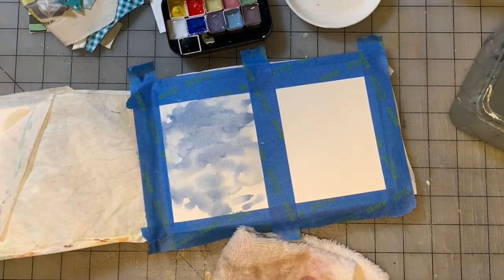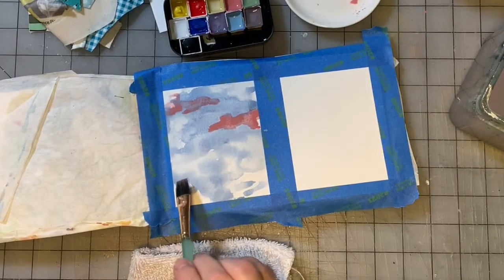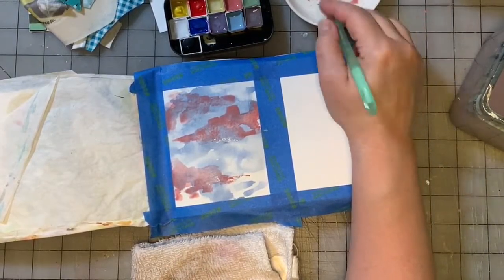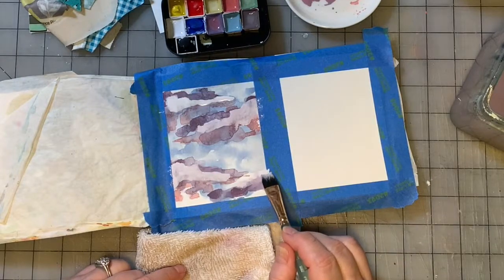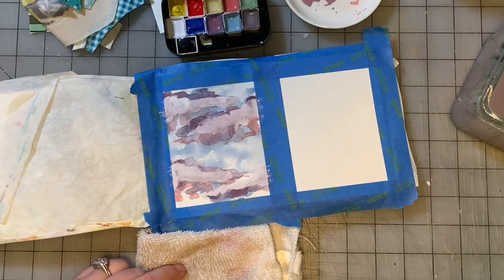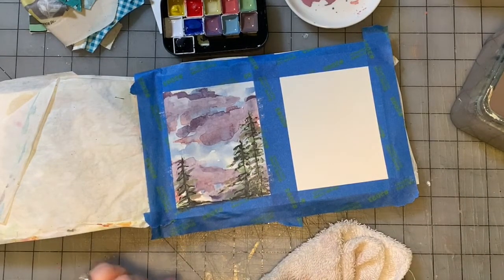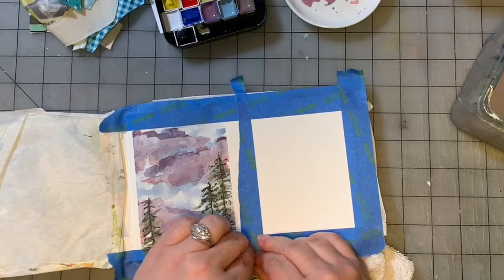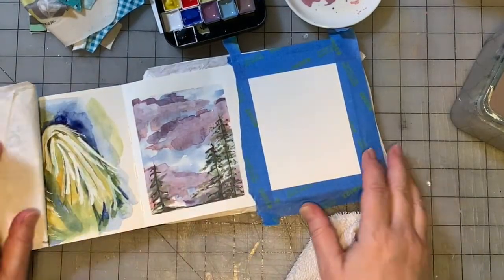30 Paintings In 30 Days Part 1 Long Version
Be the kind of woman that when your feet hit the floor each morning the Devil says ... "Oh Crap, She's up!"